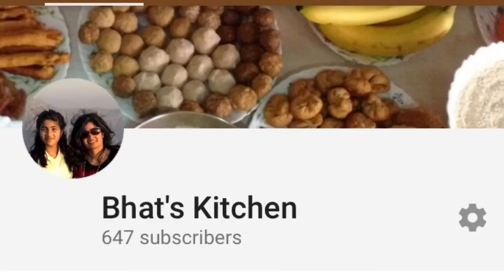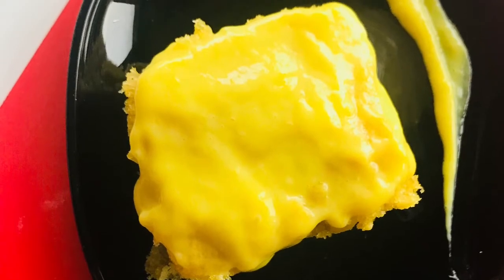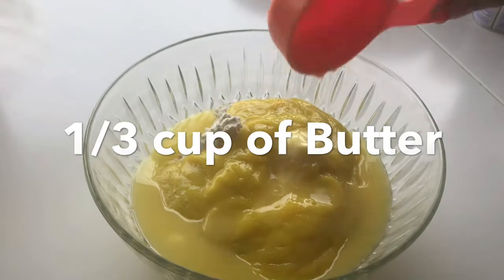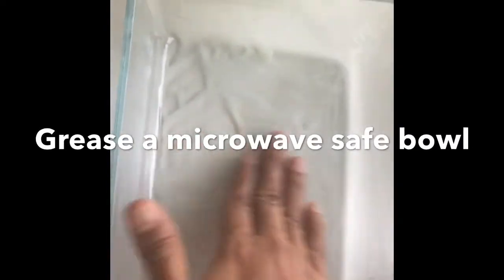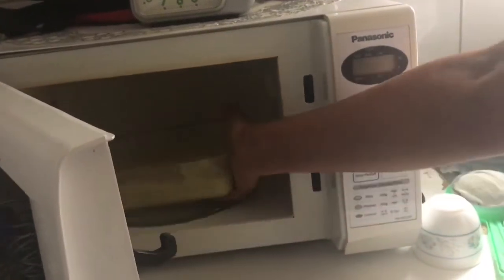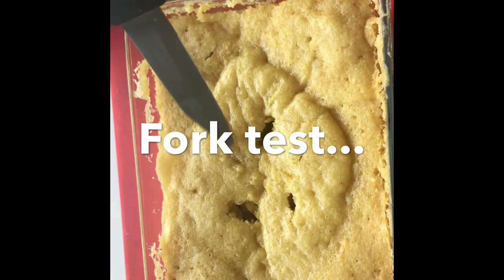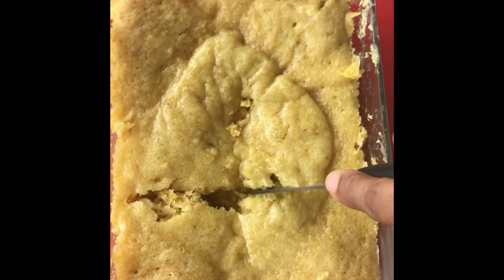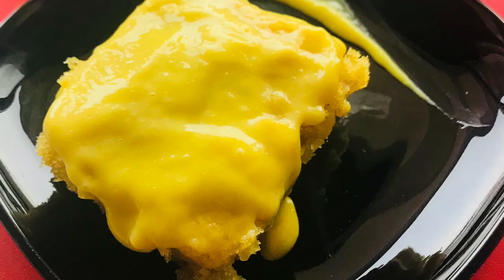Eggless Mango cake ||Mango Cake in 5 Minutes by Bhat's Kitchen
learn how to make a simple eggless mango cake in 5 minutes.